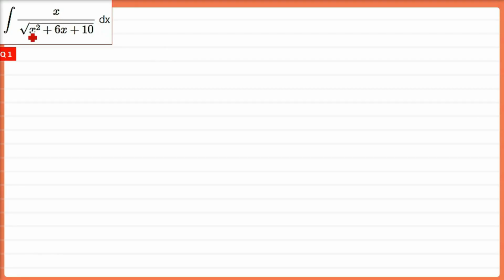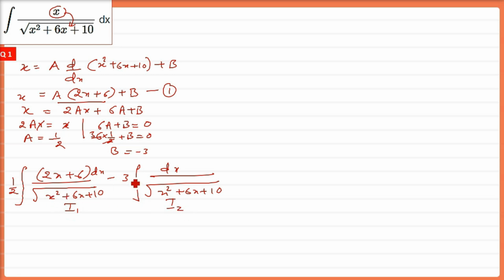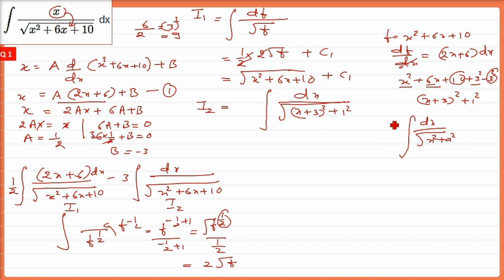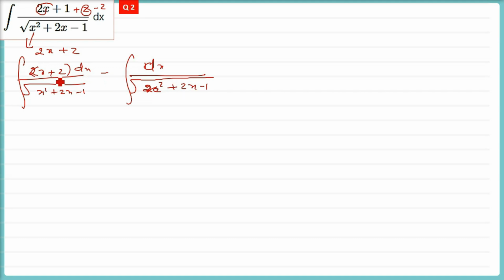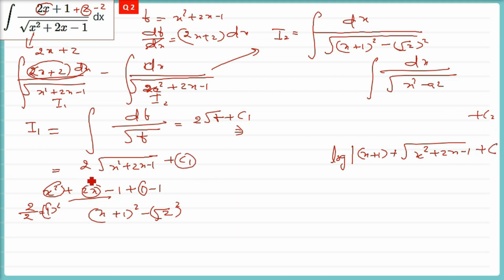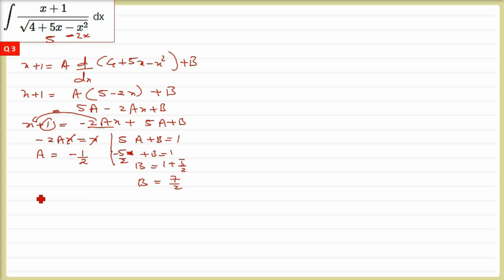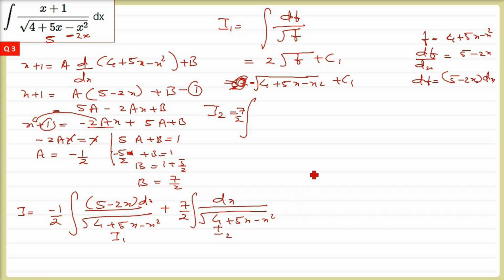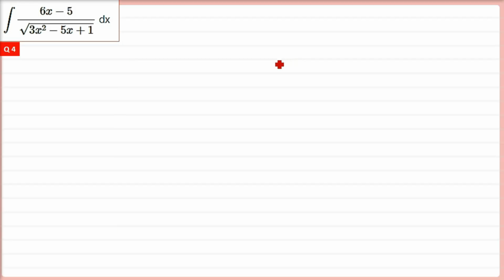RD Sharma Solutions Class 12 Maths Chapter 19 Indefinite Integrals Ex 19.21 Part 1